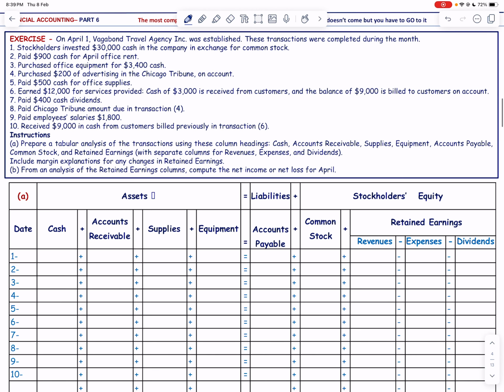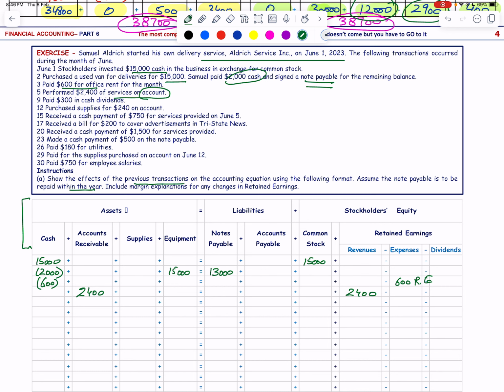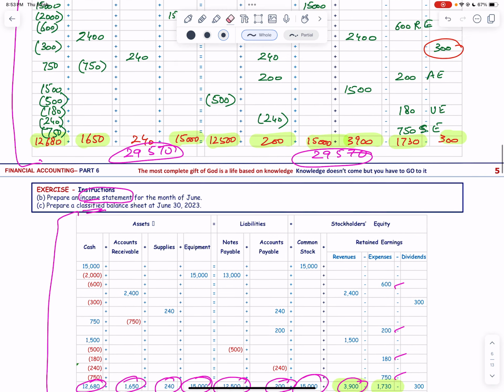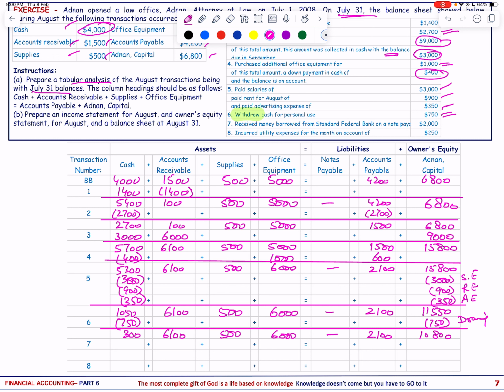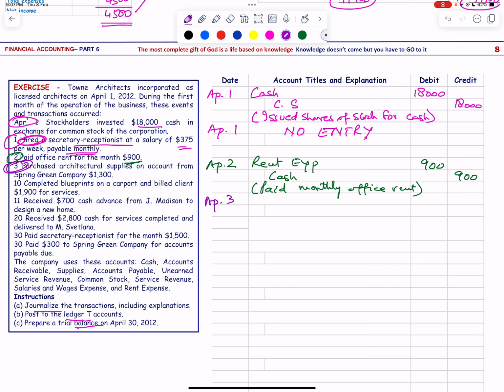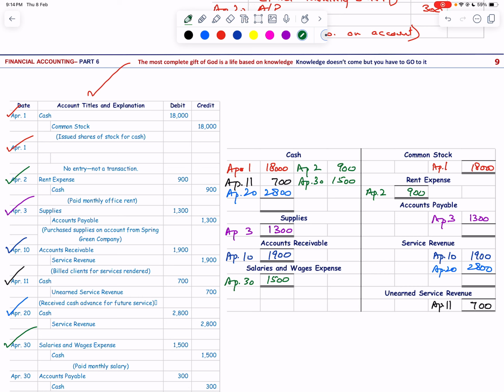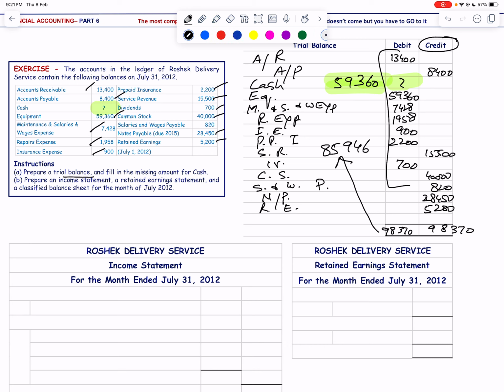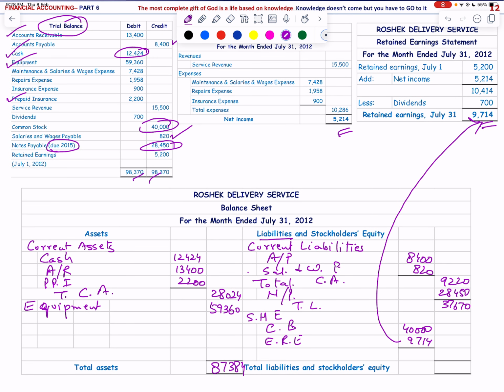Accounting Information System - Part 4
This video solves exercises on Analyzing the Effect of Business Transactions on the Basic Accounting Equation; Journal Transactions; Posting in Ledger and Trial Balance